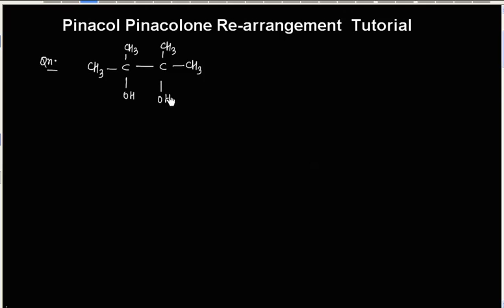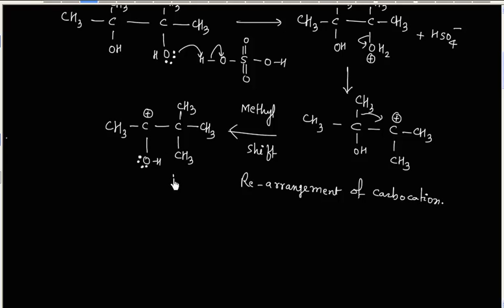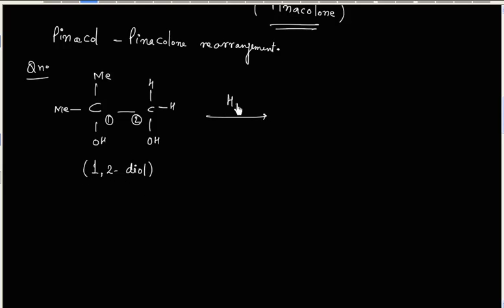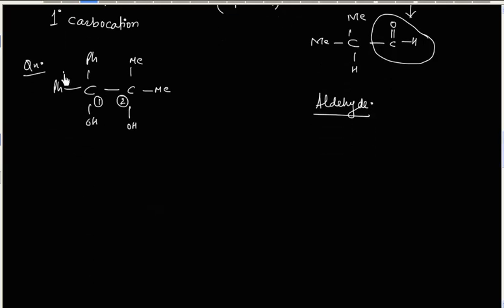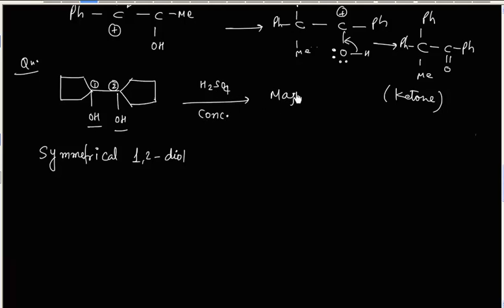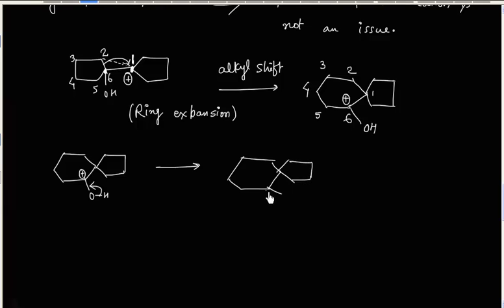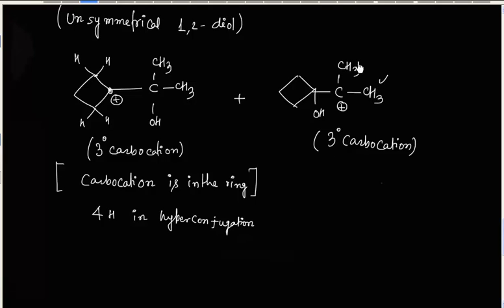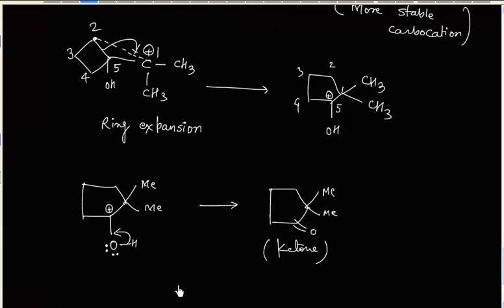What is Pinacol Pinacolone Rearrangement ? I Alcohol I Organic Chemistry I Mechanism I 1,2 Diols